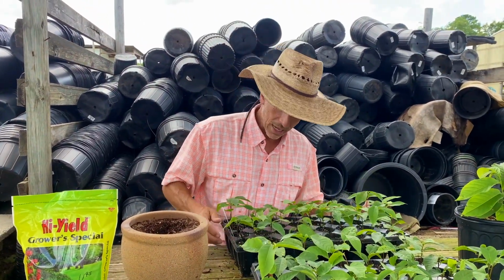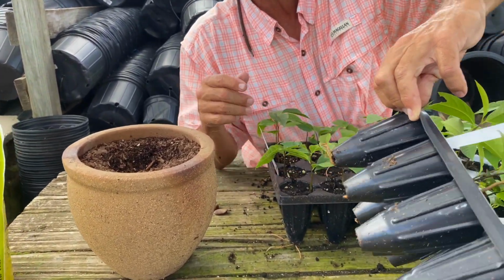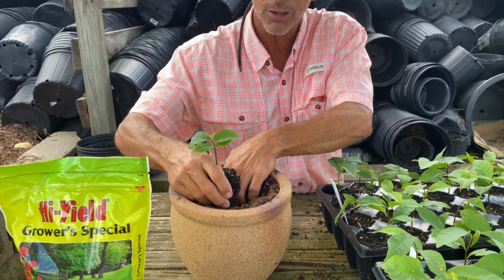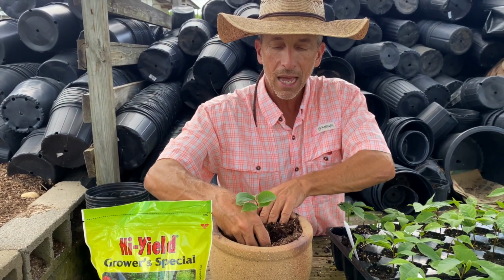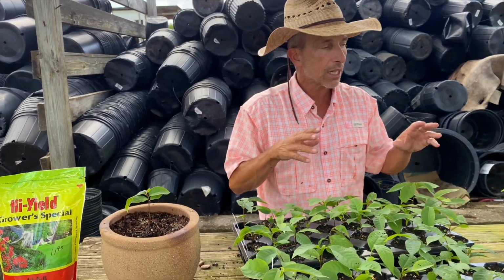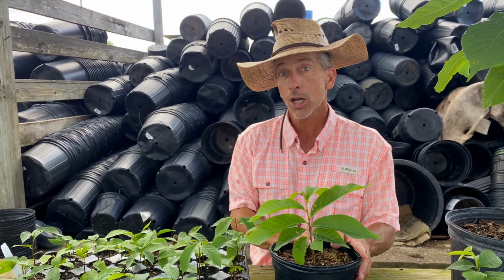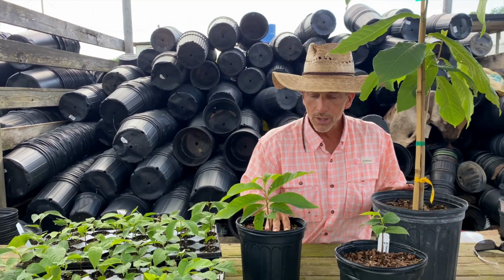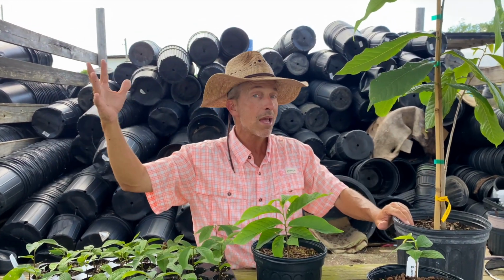Growing Paw Paws | Southeastern Native Fruit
We are cultivating Paw Paws! In this video we show how we have cultivated Asimina triloba, "Paw Paw" and where to plant them in the landscape.

With fruit often described as a mix between a mango and a banana, they are a favorite with local wildlife so you have to be quick to harvest!

We are so excited to offer these and can't wait to hear how they complement your garden and table.

Come see us in person!
16034 County Road 29
Jemison, AL 35085

Video creator: Grace O'Riley
Filmed on location at Petals from the Past, Jemison, Alabama